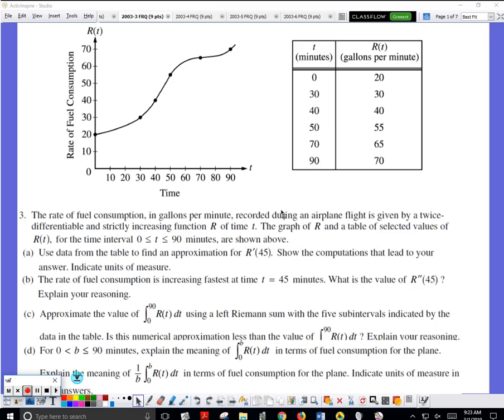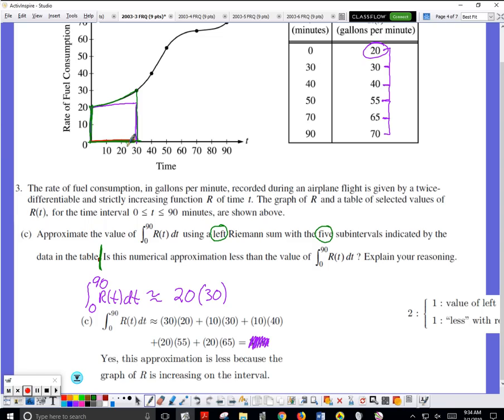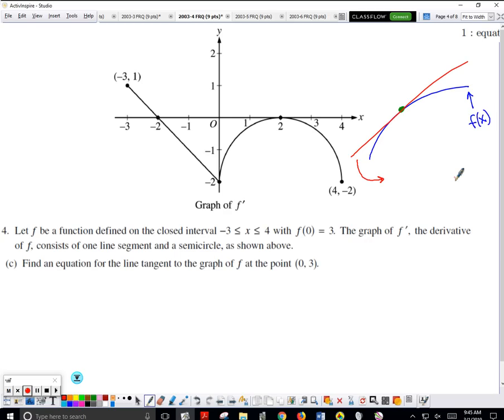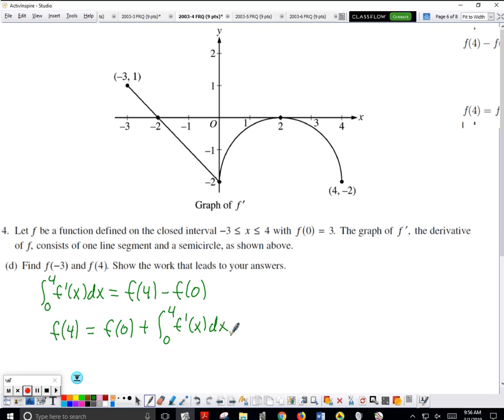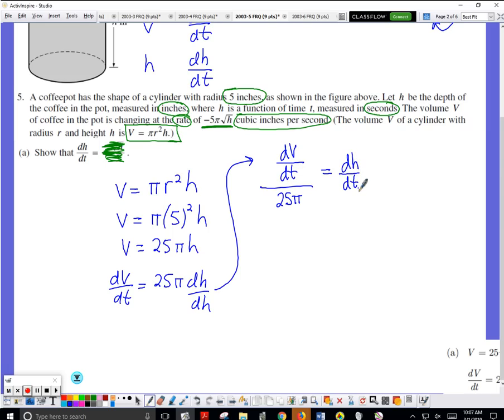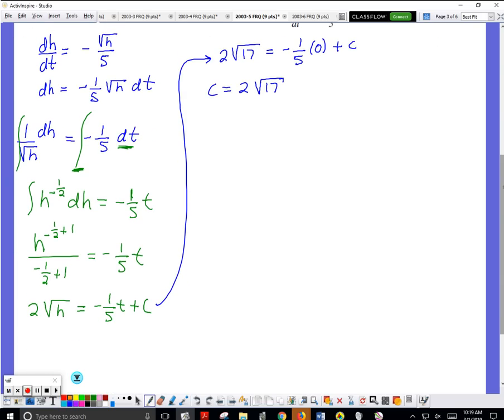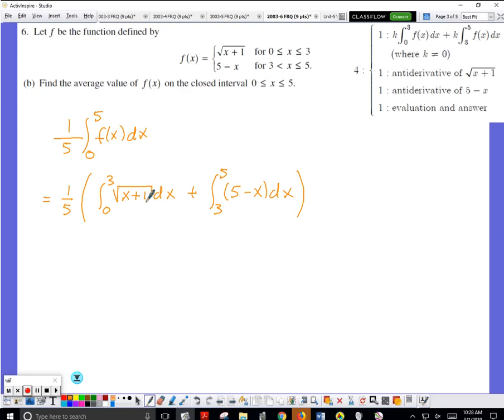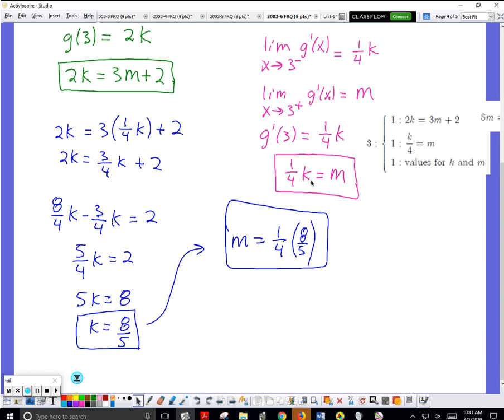Day 2 2003 FRQ Scoring Guide 3, 4, 5, 6 Fri 01 Mar 2019